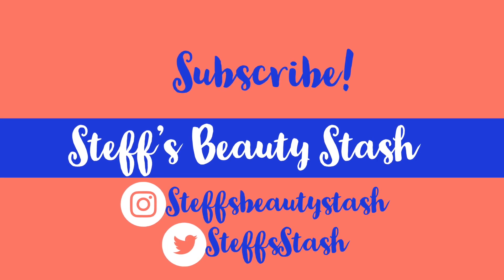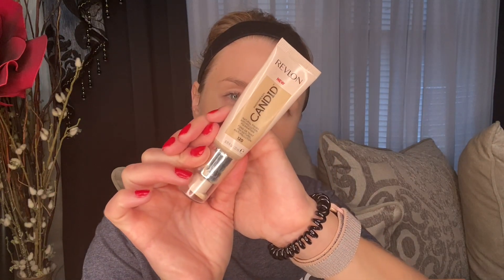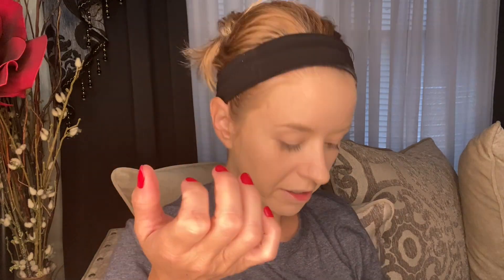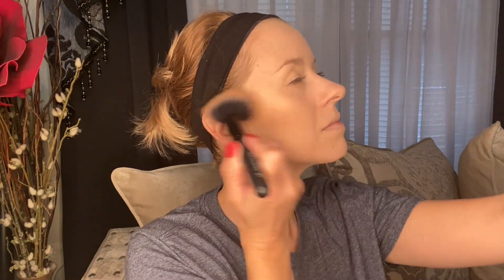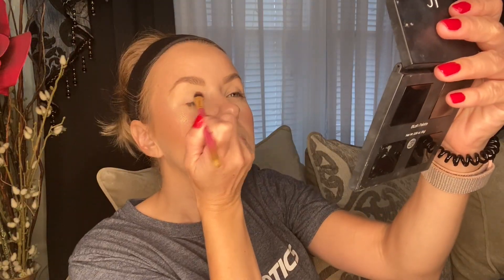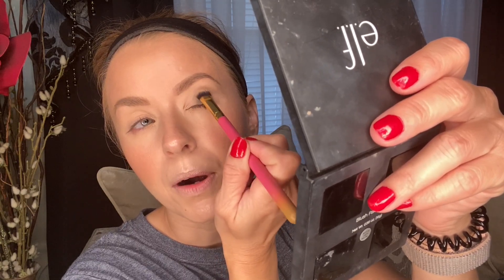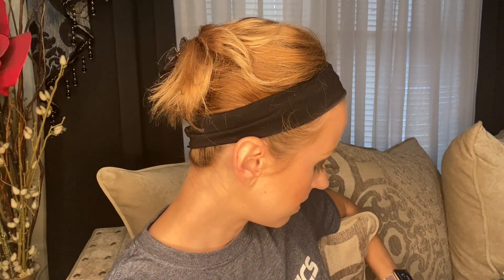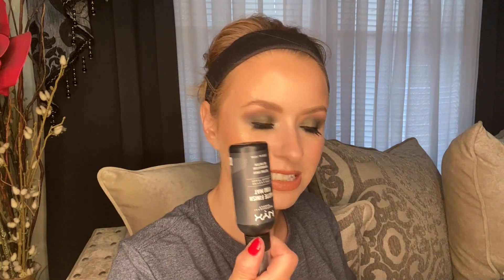GRWM on the Sofa! Stay at Home Makeup Tutorial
Today's video will be a get ready with me on the sofa while staying home and staying safe! I hope all of you have been well during this traumatic time. I know staying home is hard when there is so much we could be doing, but right now that's what we need to do. I don't know how long this whole self-quarantine will last, but I hope all of you are able to stay productive and get to know your roommates (parents, spouse, kids, friends, etc.) better! If you have any video ideas for me, send them my way! I'm working from home now, so my schedule is completely different than before. :)